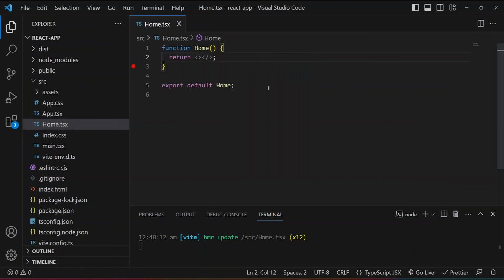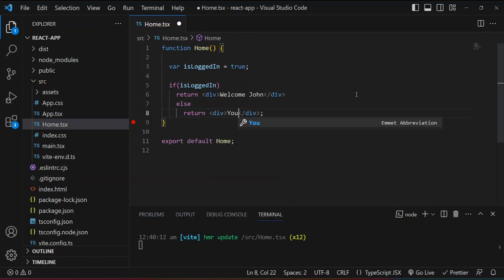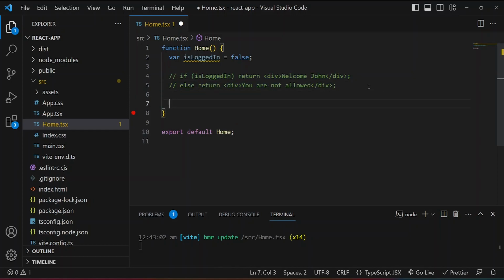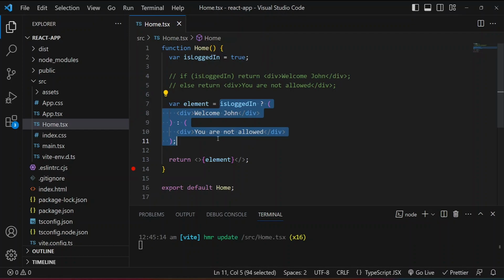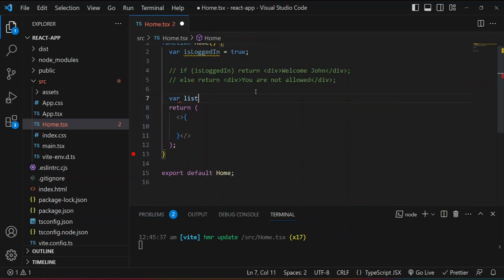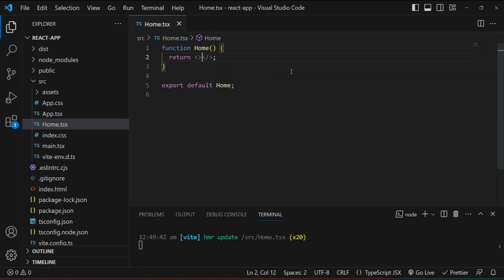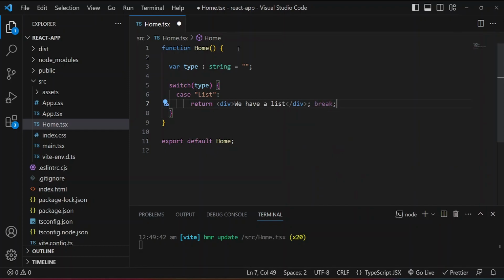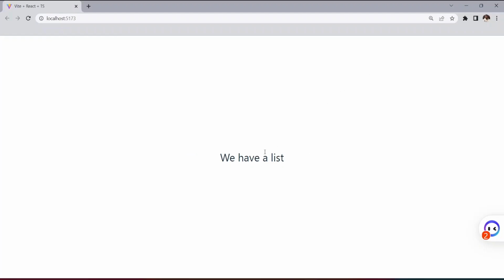React TypeScript - 6: Conditional Rendering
Perform conditional rendering with
1. If else statement
2. Ternary Operator
3. Short circuit operator
4. Switch statement